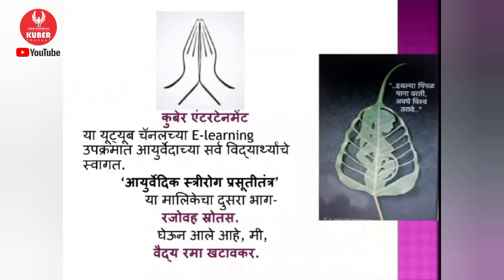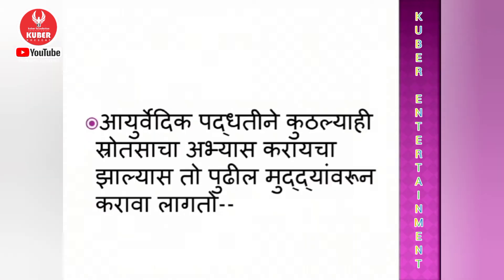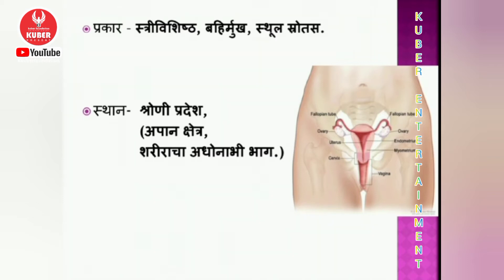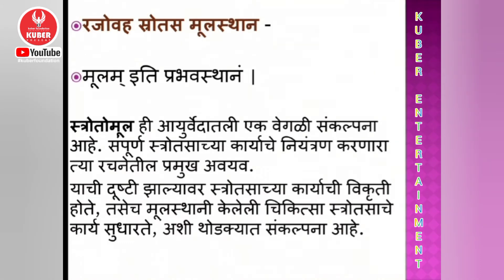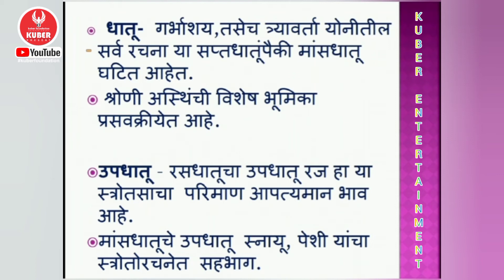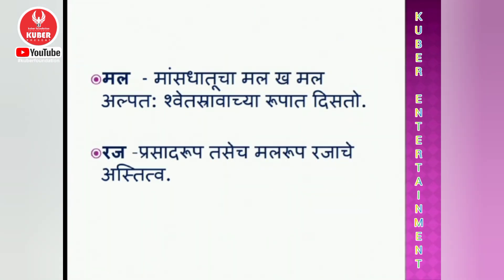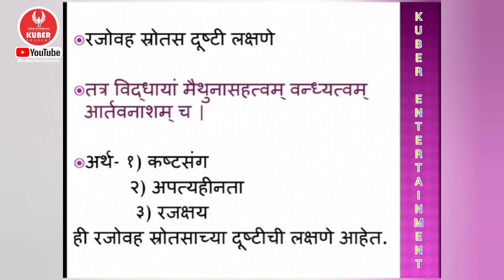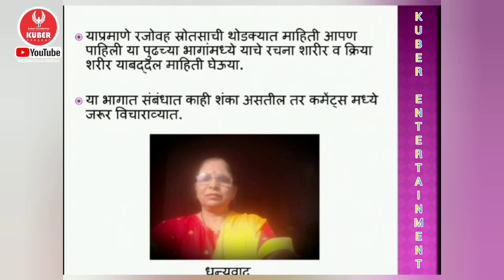GYNAECOLOGY AND AYURVEDA | PART 2- रजोवह स्रोतस |आयुर्वेदिक स्त्रीरोग प्रसूती तंत्र|वैद्य रमा खटावकर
Vidya - Dr. Rama Kharab kar

Noticeable rise in the gynaecological disorders in India during the last few decades has drawn interest of all medical sciences to search for an effective alternative in the treatment of female reproductive tract disorders with minimal untoward effects. Ayurveda aims at preservation and maintenance of health and hence there is a tremendous scope of Ayurveda practitioners in Gynaecology to face the challenge of making Ayurveda as primary and only care for many benign disorders. Women of contemporary era seek guiding principle towards sustaining her wellbeing. The practitioners are performing an excellent task in this regard. It is the responsibility of consultants to adhere to this commitment and principles, explore the knowledge and provide healing to her ailments. Preaching about Paricharyas and its role in preventing many disorders and for attaining a healthy offspring is essential for future generation.

Aquarius
Default